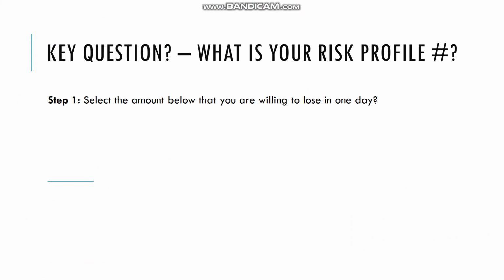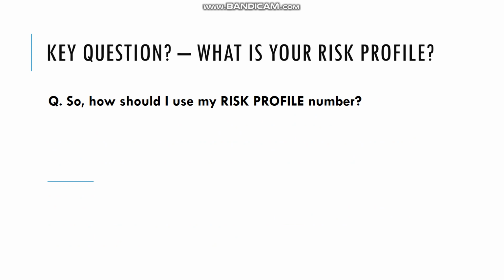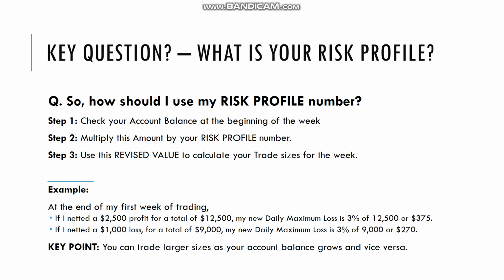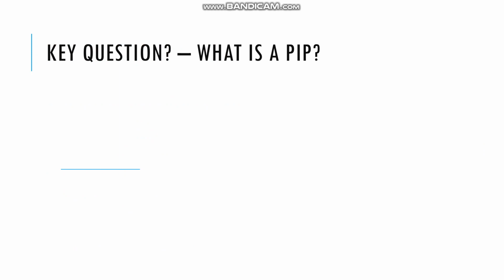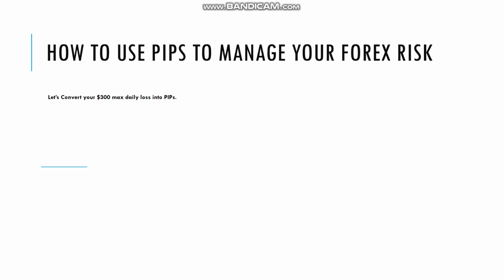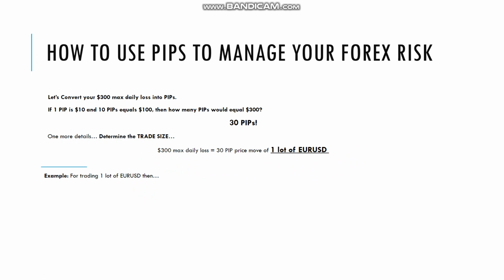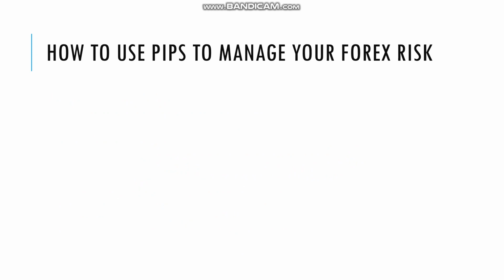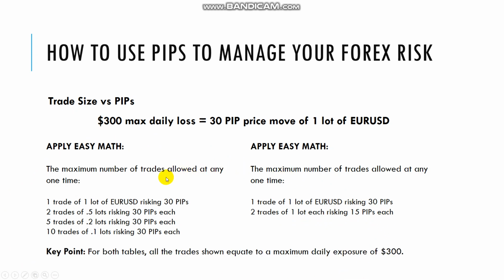FOREX Risk Management Part 1 of 3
As part of RagingFX.com's online course for FOREX trading, this video demonstrates how to custom design a FOREX risk management strategy.